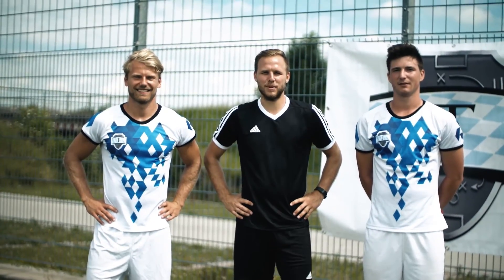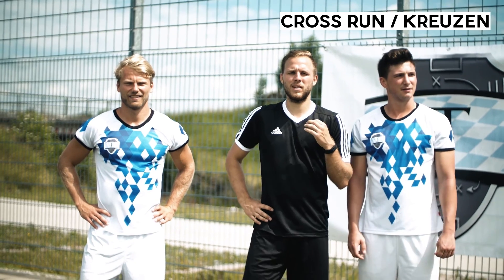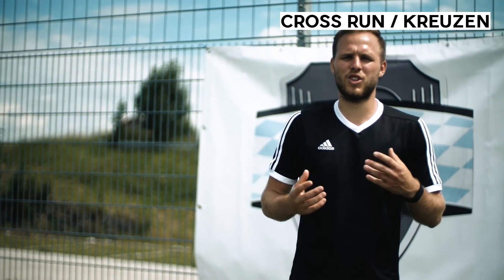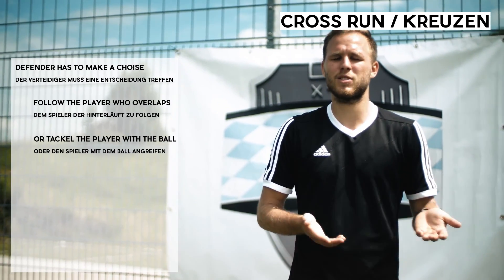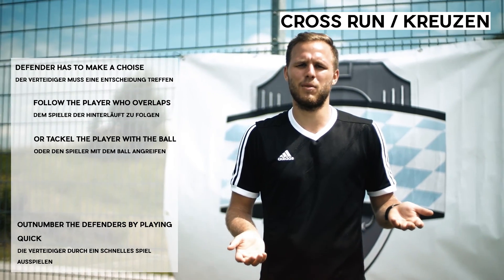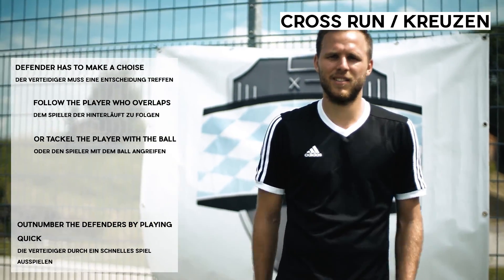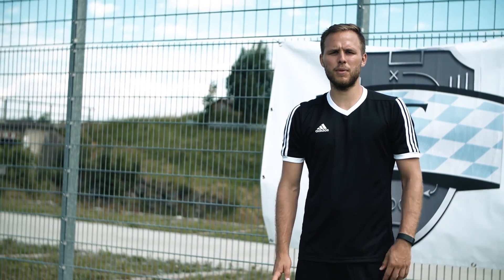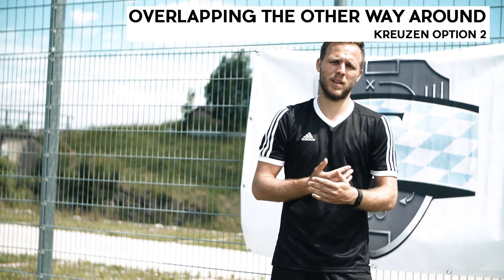How to overlap the right way / Crossruns - Tacticas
Crossing your runs is a vital concept in football to disorganise the defence of your opponent.

Kreuzen im Fußball ist ein super wichtige Gruppentaktik. Wie man richtig kreuzt erklären wir in diesem Video.

Good attackers in football use this tactical run all the time and this is how they become pros and the best football players. Timing is key here and the communication blind or verbal must be well trained from the forwards. What makes players like Christiano Ronaldo, Messi, Neymar, Luis Suarez, Wayne Rooney, Robert Lewandowski, Falcao, Volland Kevin, Gerath Bale, Thomas Müller, Will Griggs and Carlo Basso the top strikers in the world are those runs, so get out on the pitch and train them.

Even for the best defenders in the world such as Boateng, Sergio Ramos. Thiago Silva, Gerard Pique, David Luis, Philipp Lahm, John Terry, Maldini, Hummels, Pepe, Puyol, Dani Alves, Roberto Carlos or Marco Vögeli this puts them in difficult situations because they need to be focused all the time. Crossing runs is a good strategy of how to win a soccer game.